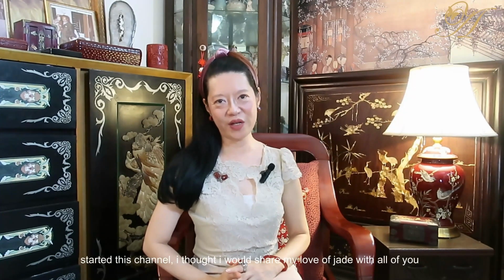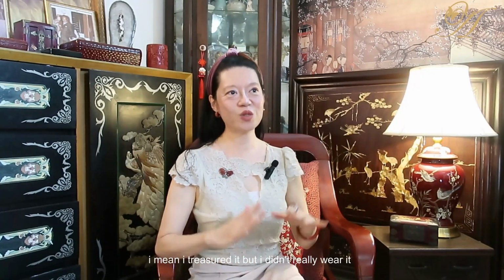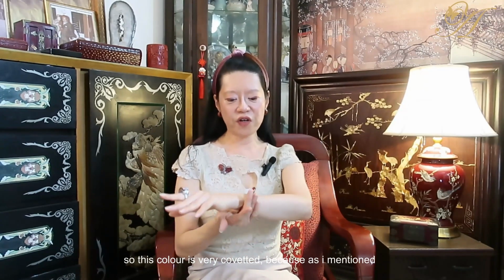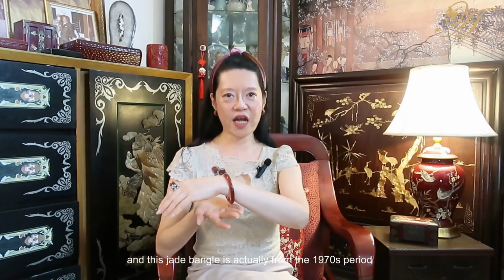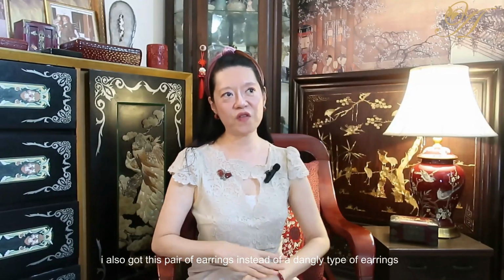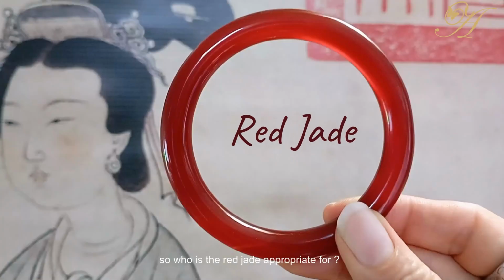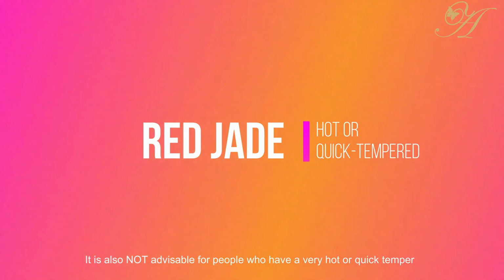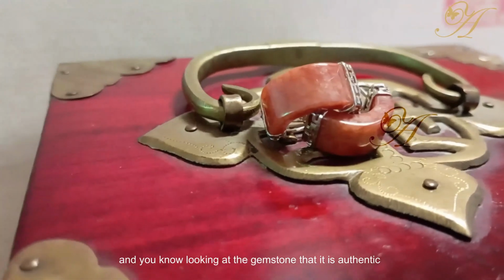Red Jade - Tonic for Life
Red Jade has been called "Tonic for Life", let's explore more about the beauty and properties of red jade.